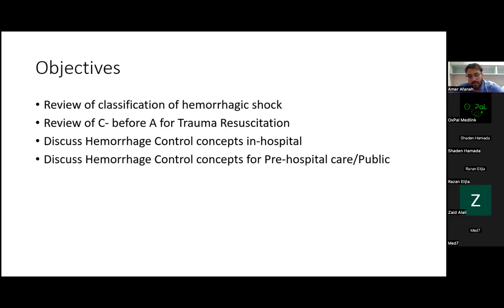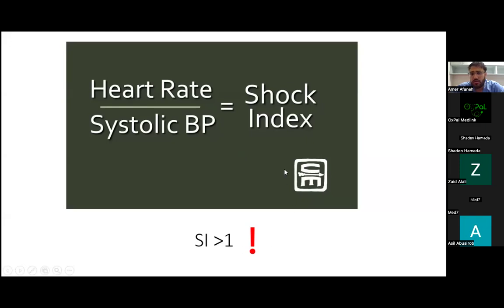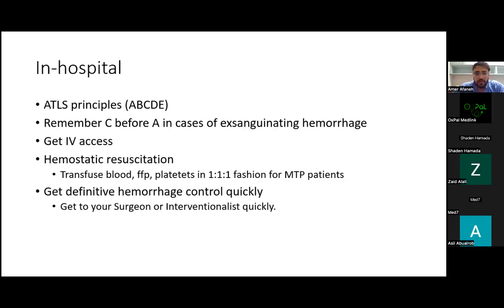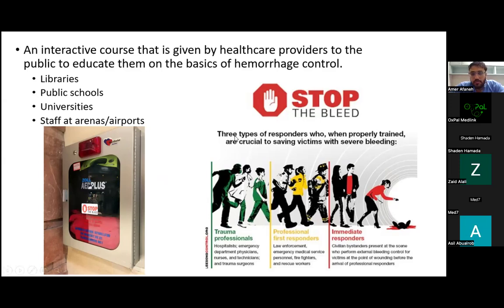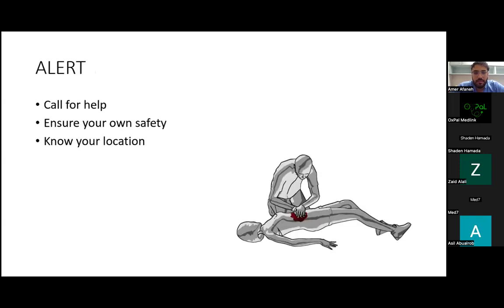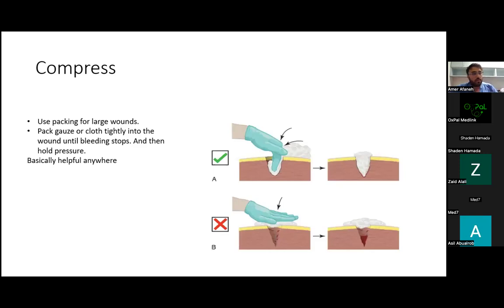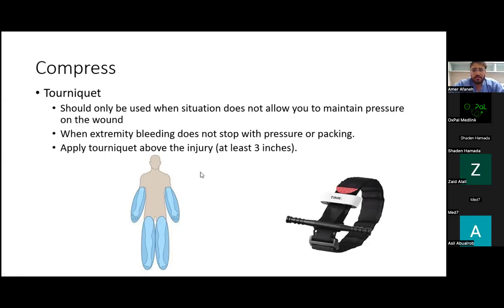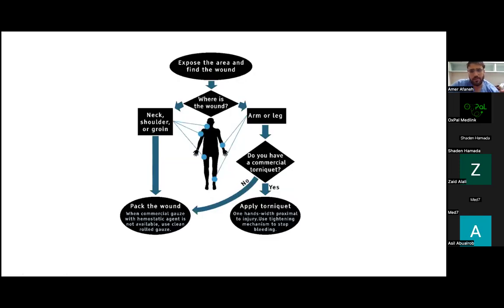Controlling haemorrhage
Dr Amer Afaneh discussing how to control haemorrhage and bleeding as part of OxPal's Trauma Surgery Lecture Series.